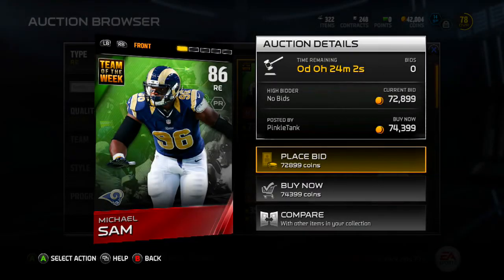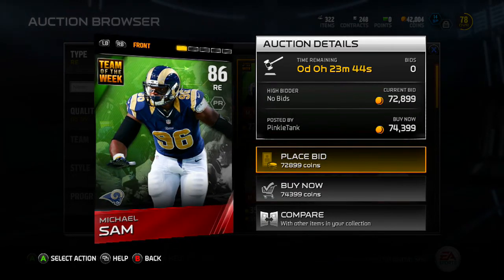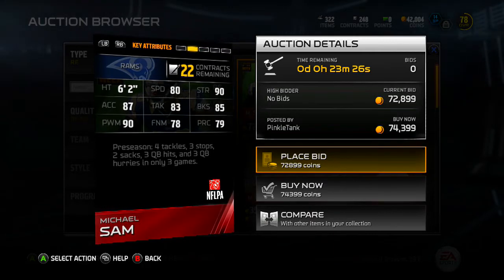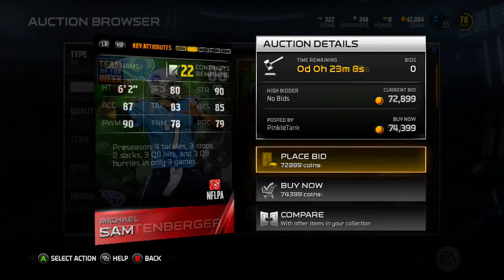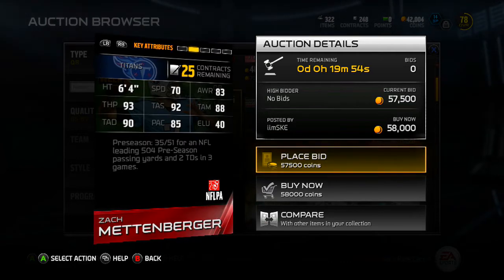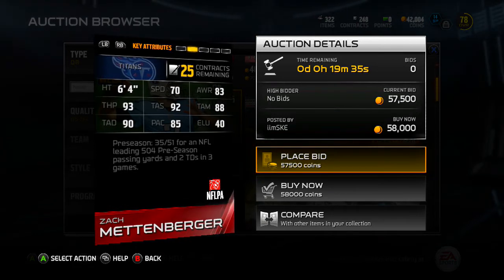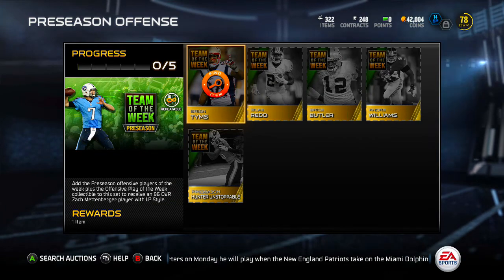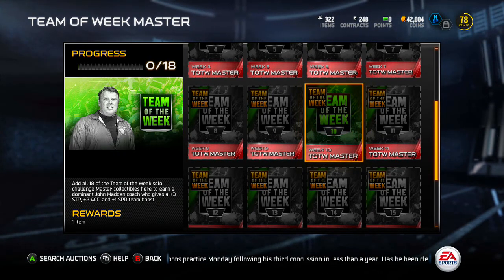MUT 15 NEW TOTW MICHAEL SAM !! & ZACH METTENBERGER & JOHN MADDEN COLLECTION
NEW CONTENT

---I POST CALL OF DUTY (WHATEVER ONE IS FUN AT THE TIME)
MADDEN IS SOMETHING I JUST RECENTLY GOT INTO AND LOVE IT

GOT SUGGESTIONS LET ME KNOW BRO

99 OVERALL LUKE KUECHLY 100 TACKLE & 92 SPEED
NEW 99 OVERALL DEMARCO MURRAY FINAL EDITION COLLECTION REWARD99 JOHNNY MANZIEL NEW BARRY SANDERS JERRY RICE 100 EVERYTHING FREE AGENT FRIDAY DESEAN JACKSON NEW ULTIMATE LEGEND LAWRENCE TAYLOR 102 NEW STEVE YOUNG 99 TRUCKING LEGARRETTE BLOUNT ANDRE JOHNSON 99 NEW ULTIMATE LEGENDS DERRICK THOMAS AND DAN MARINO
NEW COVER VOTE RICHARD SHERMAN 100 MAN AND ZONE FINAL EDITION EDDIE LACY NEW ULTIMATE LEGENDS DEION SANDERS JEROME BETTIS SHANNON SHARPE  SEAN TAYLOR KURT WARNER WALTER PAYTON NEW GOLDEN TICKET DONALD PENN TIGHT END FREE SAFETY CALVIN JOHNSON NNAMDI PATRICK PETERSON NEW GOLDEN TICKET MIKE VICK 100 SPEED NEW 104 HIT POWER BRIAN DAWKINS GOLDEN TICKET DENNIS PITTA NEW DICK LANE ULTIMATE LEGND 101 MAN COVERAGE 100 HIPT POWER NEW NIGHT TRAIN LANE NEW JONATHEN OGDEN NEW WILLIAM PERRY 101 BLOCKSHEDMADDEN 15 ULTIMATE TEAM
 NEW GOLDEN TICKETS WEEK 2 102 POWER MOVE REGGIE WHITE 100 IMPACT BLOCKING GENE UPSHAW
100 SPEED CHRIS JOHNSON 105 MIKE ALSTOTT TRUCKING 100 ACCURACY JOHN ELWAY
ERIC DICKERSON 99 TRUCKING STEVE HUTCHINSON 99 RUN BLOCK 97 IMPACT BLOCKING NEW
TRENT WILLIAMS COMBINE WARRIOR NEW NEW NEW MADDEN ULTIMATE TEAM FINAL EDITION D'BRICKASHAW FERGUSON NEW MADDEN ULTIMATE TEAM 25 COMBINE WARRIOR MARSHAWN LYNCH 101 TRUCK MADDEN ULTIMATE TEAM DOMINIQUE ROGERS CROMARTIE COMBINE WARRIOR FULL STATS  102 SPEED RANDY MOSS

Franco Harris (Legendary)
Randall Cunningham (Legendary)
Eric Dickerson (Legendary)
Deion Sanders (Probowl)
LeGarrette Blount